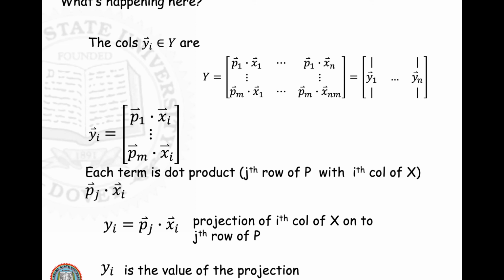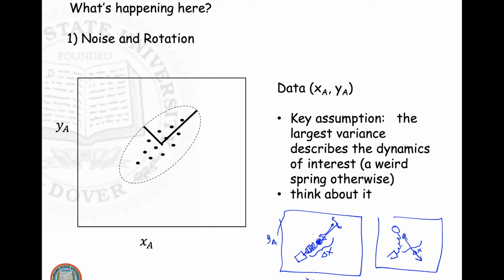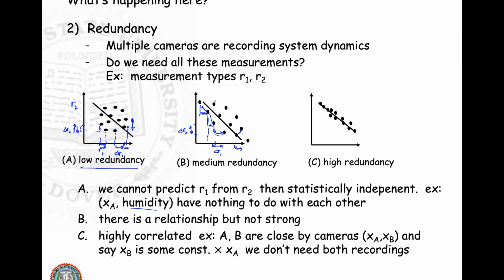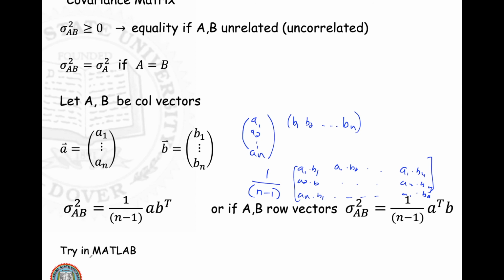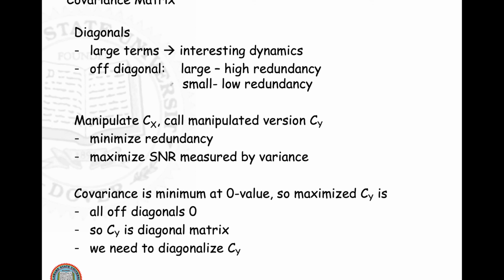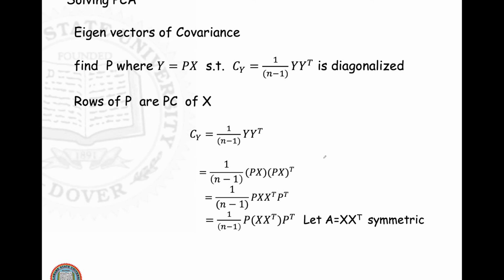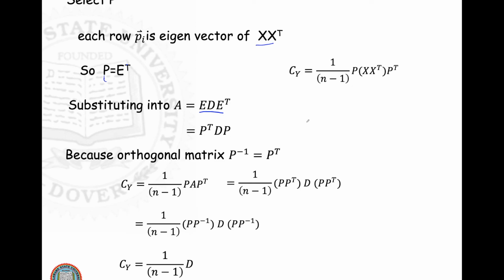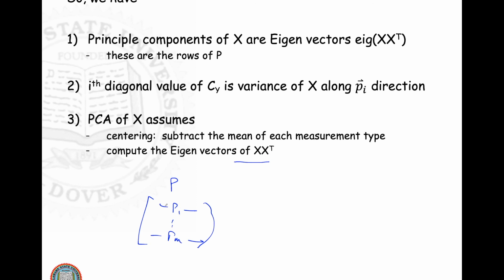Pattern Recognition, Fall 2020, Lecture#7, 15 Sept 2020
In this module we finish up with PCA as an example of feature selection.  We discuss maximizing signal to noise ratio and redundancy elimination as goals of the linear transformation that serves as a change of basis for the data in its original representation.   We develop the transformation as resulting in a new form of the data that has a diagonalized covariance matrix.   Using Eigen decomposition as the linear system, we work through the math to demonstrate this achieves the aforementioned goals concerning signal to noise ratio and eliminating redundancies.   We end with the PCA approach.

Note:  Lecture #9 will be the description of an image clustering project and will not be posted.